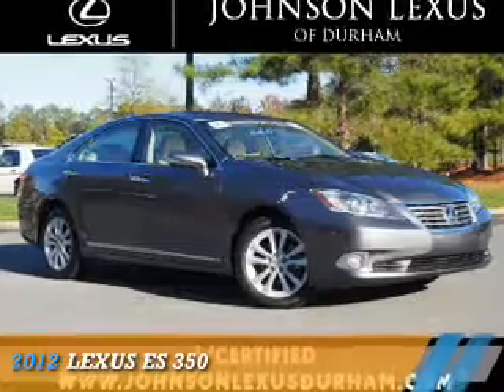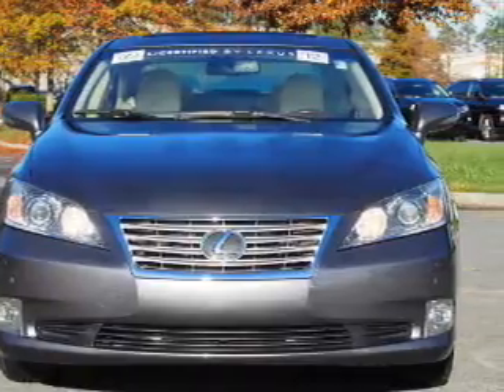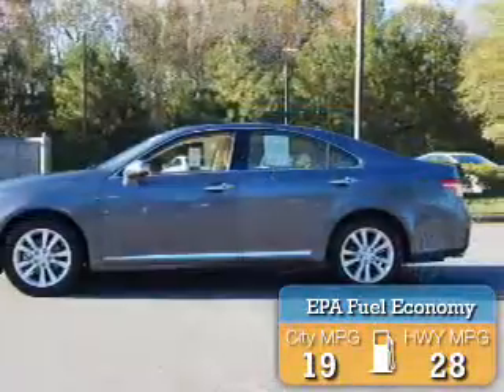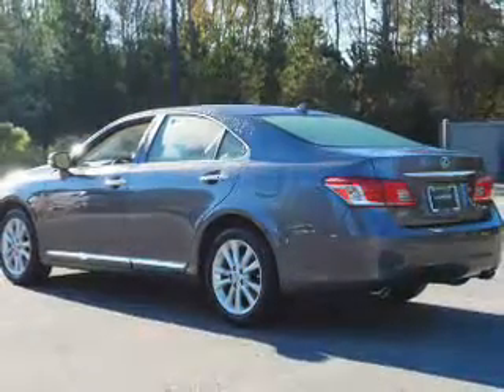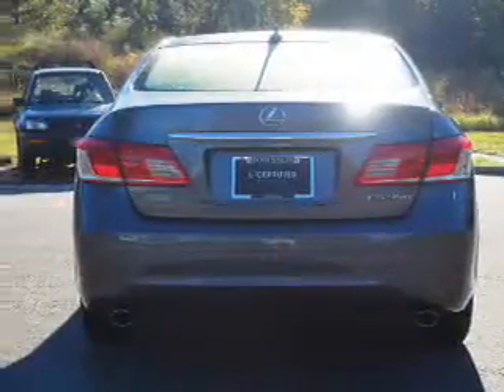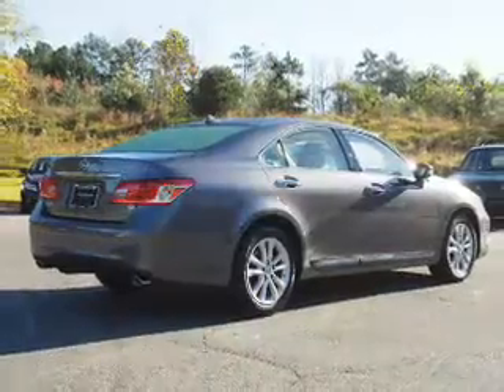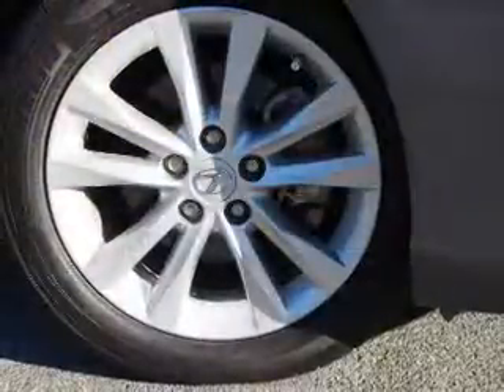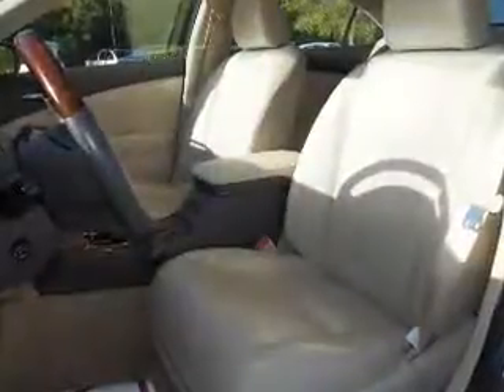2012 Lexus ES 350 D22525B - Durham NC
Phone:
Year: 2012
Make: Lexus
Model: ES 350
Trim:
Engine: 3.5 liter 6 Cylindercylinder FWD
Transmission: 6-Speed Automatic
Color:
Mileage: 44661
Address:
VIN:JTHBK1EG0C2501265